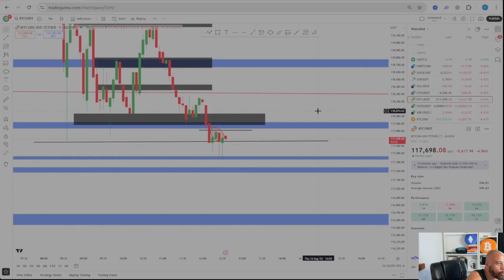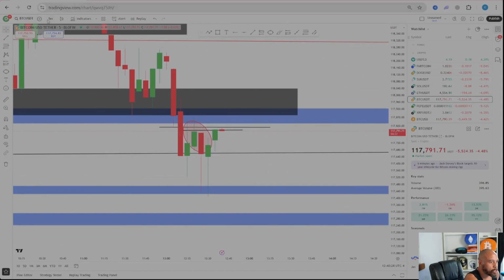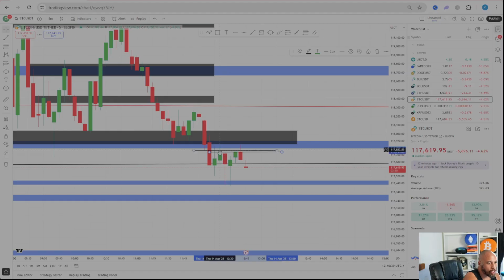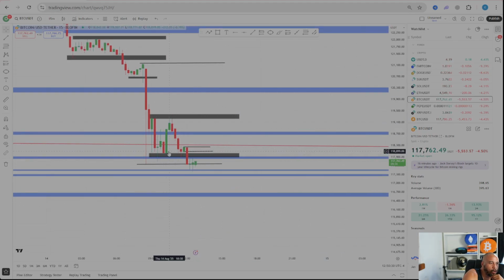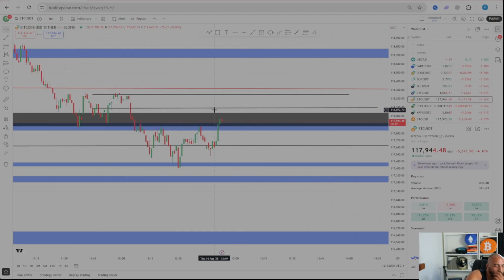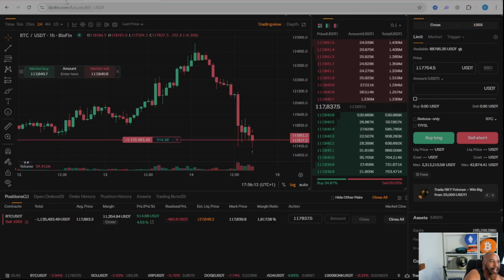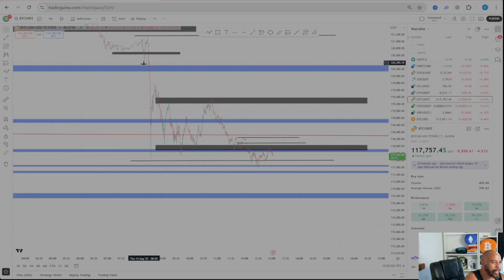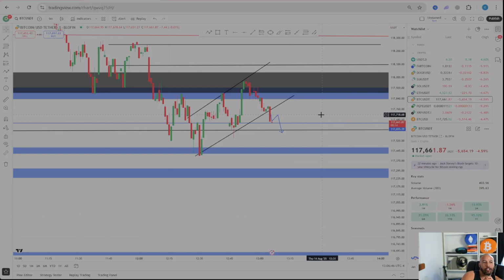LIVE CRYPTO TRADING ($2500 PROFITS)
Crypto-assets are highly volatile and involve significant risk. These offers are intended for experienced users only and may not be available in your region. Always verify local laws before registering or trading on any platform.

💡 What You’ll Learn in This Video:
✅ How I analyze and trade crypto/ memecoins
✅ The tools I use for trading, including blofin, axiom